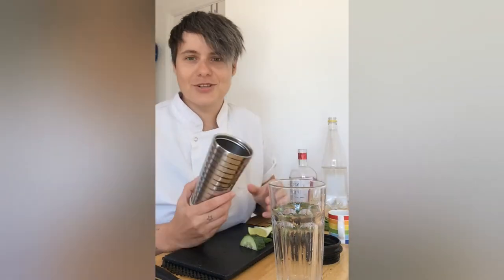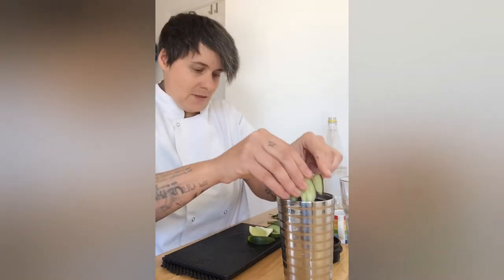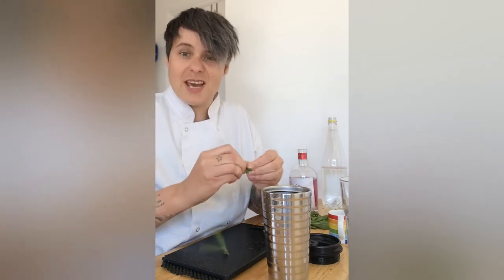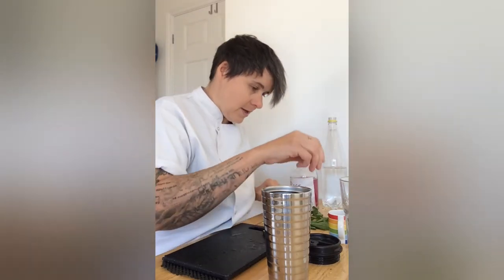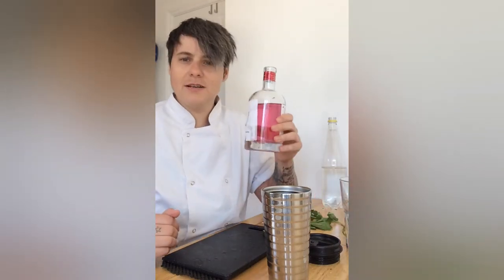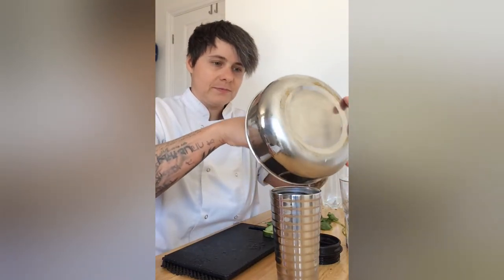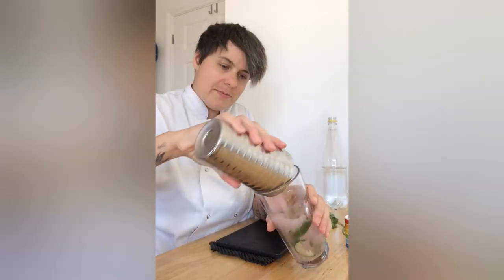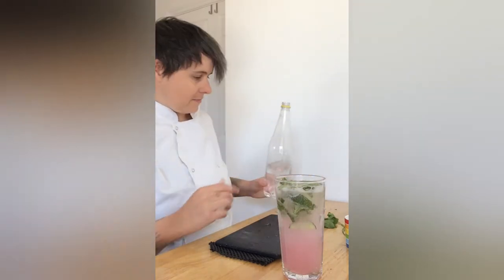Make a 'Calcutta Cooler' with Chef Nat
Join our Executive Chef Nat Tallents for a drink as she makes a 'Calcutta Cooler', one of 14 cocktails designed especially for 'The Box Kitchen & Bar' inspired by our Royal Naval figureheads.